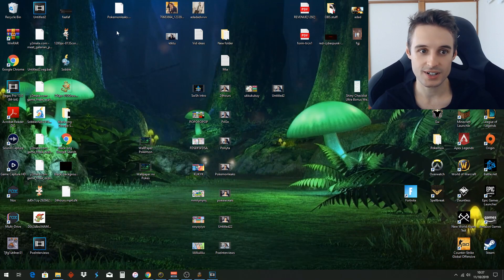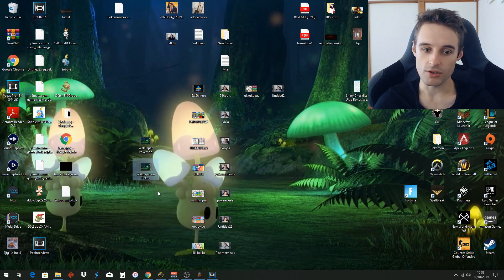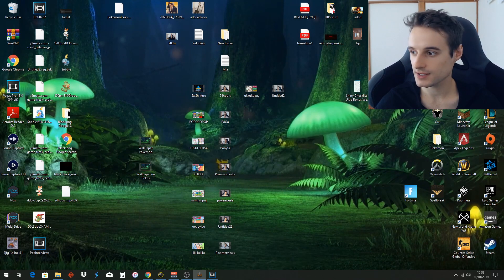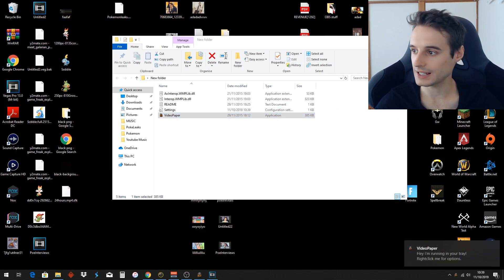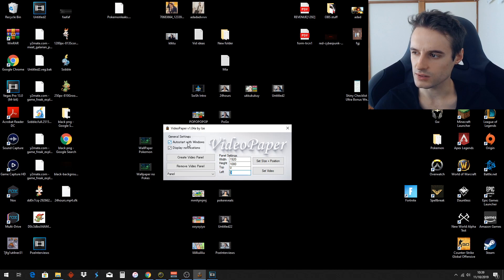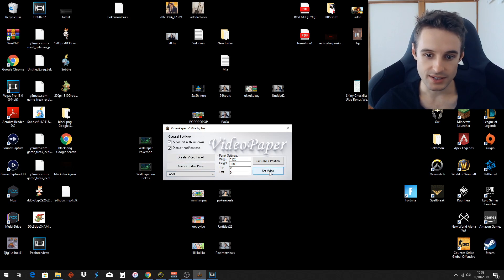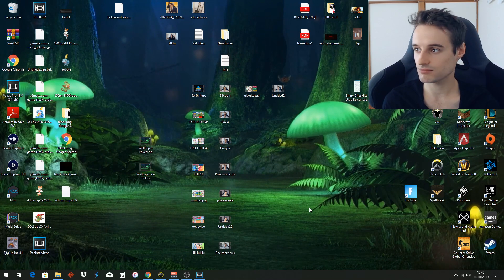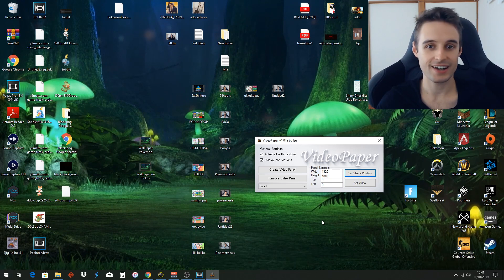How to make Pokemon videos your PC Wallpapers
That's it! Have fun ;)